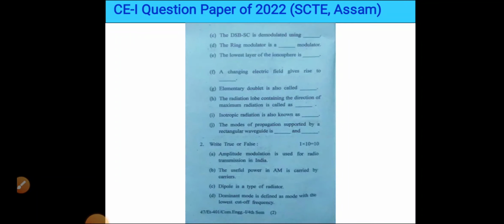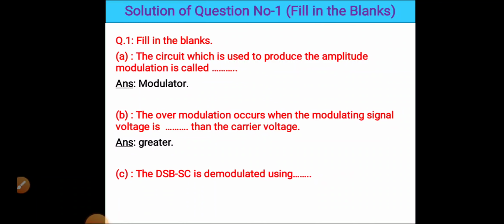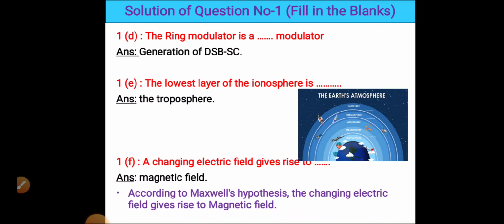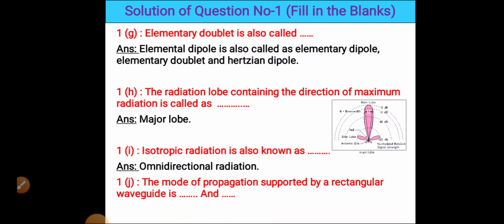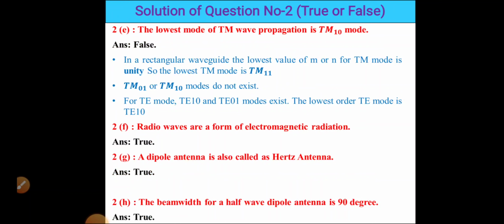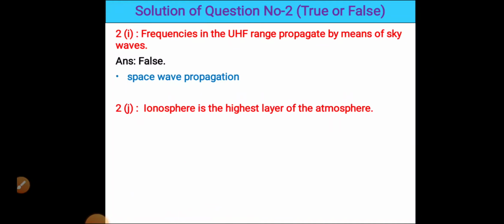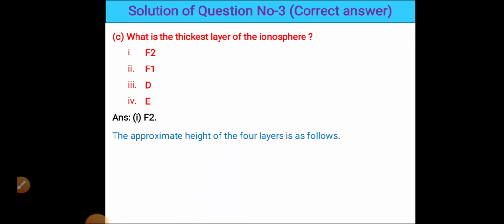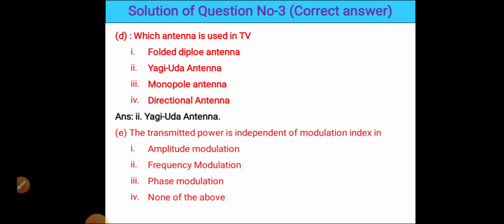Communication Engineering-I (CE-I) Question Paper-2022, PART-A solution, Polytechnic Assam.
This video will be helpful for the Assam Government Polytechnic students who are pursuing diploma in Engineering in Electronics and Telecommunication Engineering.

Also those are preparing for AESRB Sr. Instructor, Lecturer and Assistant Professor Job Exam for the department of Electronics and Telecommunication Engineering will be helpful.